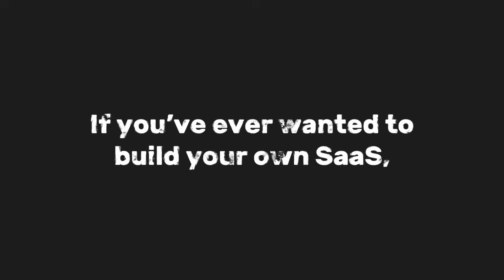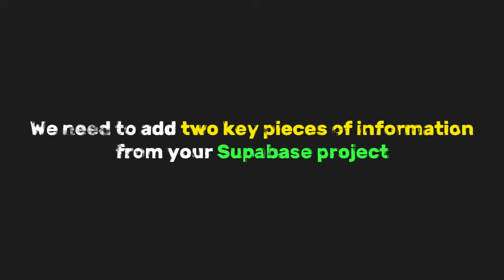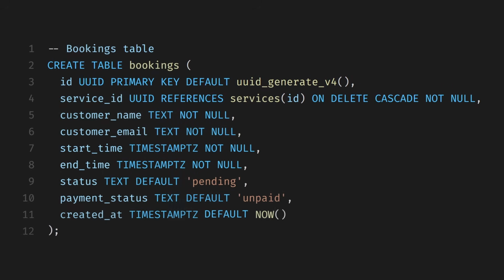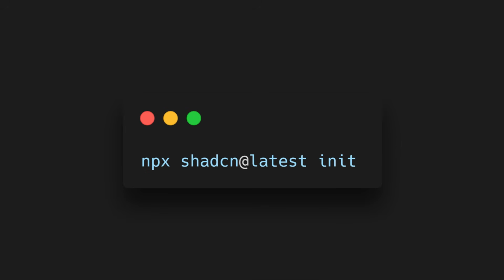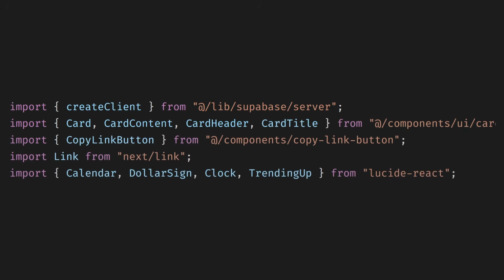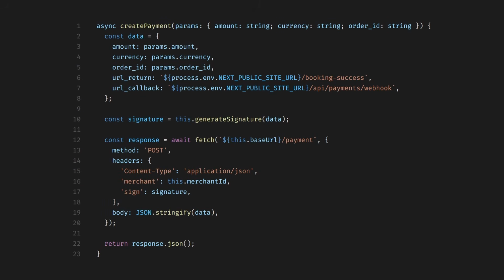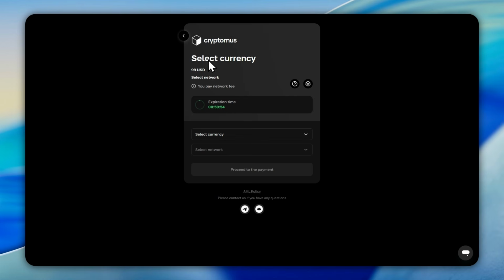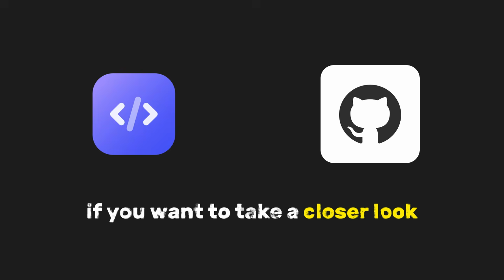Build a Simple Calendly Alternative with Payments | Next.js, Supabase and Cryptomus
Build a AI Flashcards Generator App with Database and Payment Gateway | Cryptomus, Next.js, Supabase

🌟Try Cryptomus for free!

In this video, we explore how to create a Simple Calendly Alternative with Payments! ✨

Use For Coding:
- VS CODE

Other Assets For Editing:
- Pexels (Videos)
- Pixabay (SFX)
- GIPHY (Gifs)
- Flaticon (Icons)